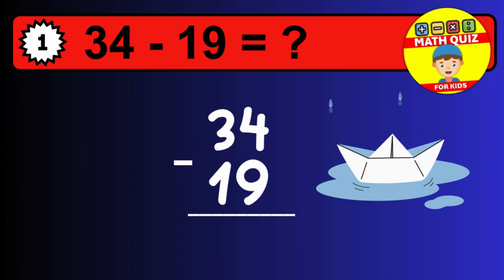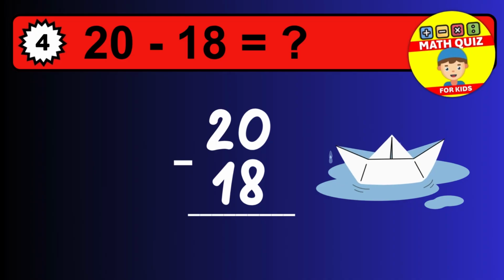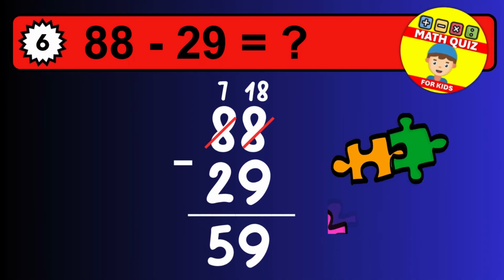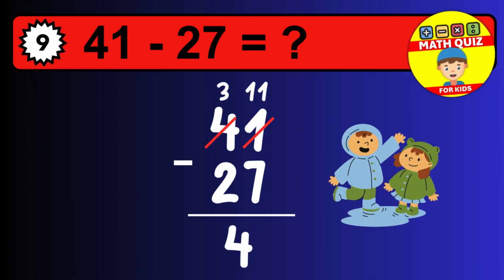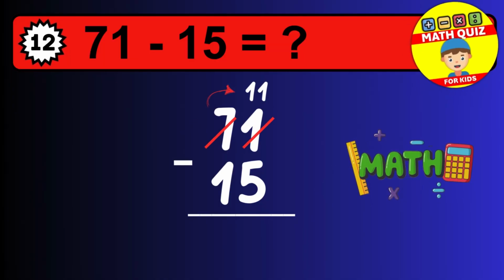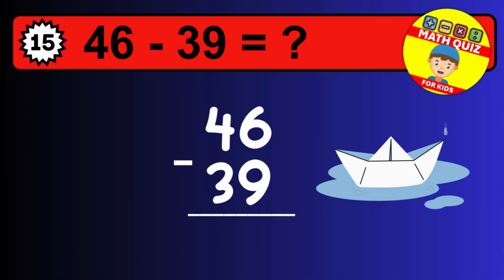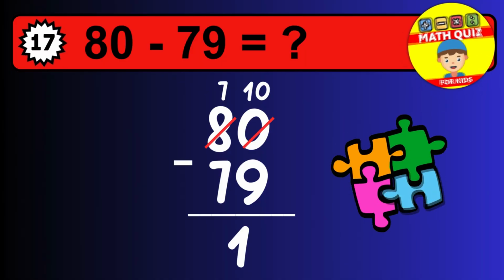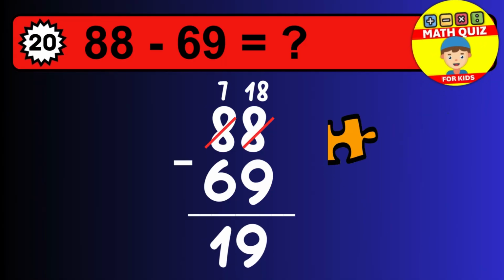2 Digit Subtraction with Regrouping | Double-Digit Subtraction for Kids | Math Grade 2 | Math Quiz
Two-digit subtraction with regrouping using fun and clear step-by-step explanations. Perfect for students who are learning how to subtract when borrowing is needed! Each question is presented in a calm and structured way to help children think critically and build confidence in math.

🧠 Great for:
• Grade 2 math review
• Homeschooling and classroom use
• Practicing double-digit subtraction with borrowing

Share your score in the comments below — we’d love to hear how you did!